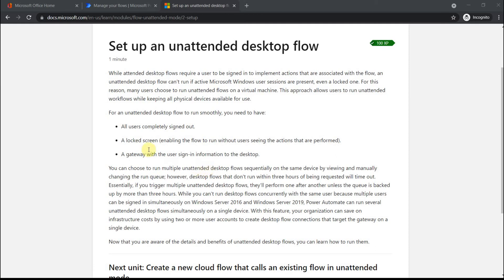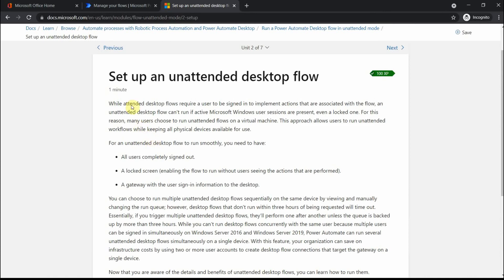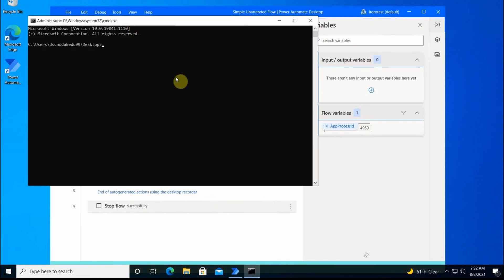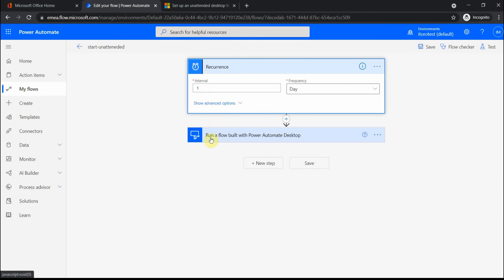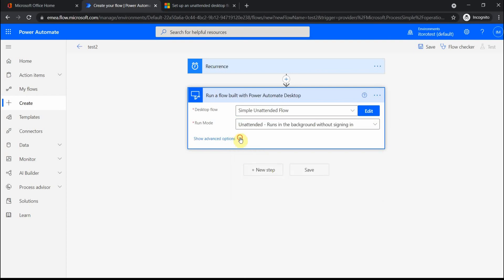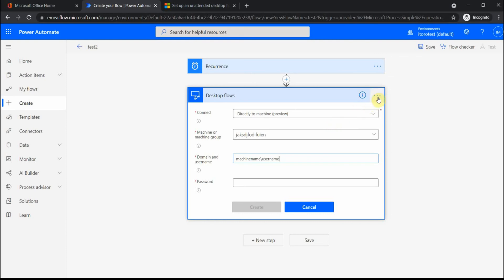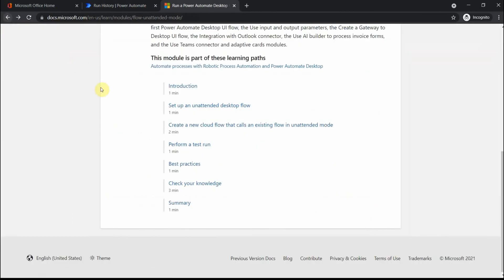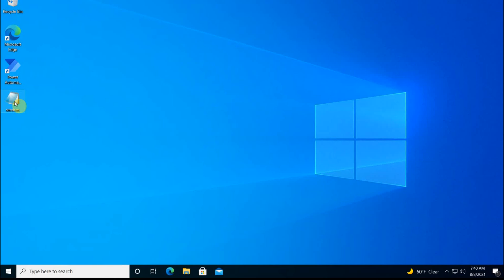Power Automate Desktop 101 | Unattended Mode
how to run and schedule a flow in unattended mode